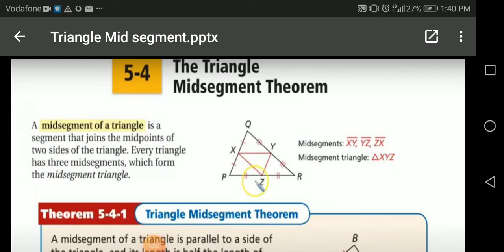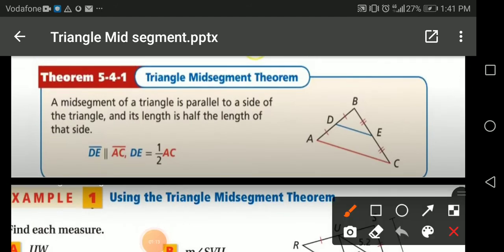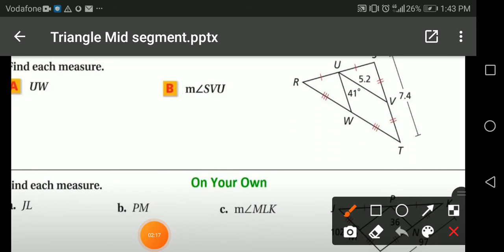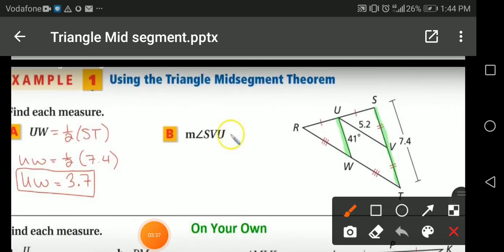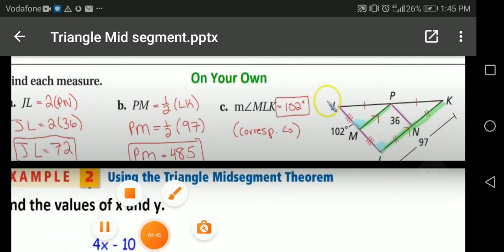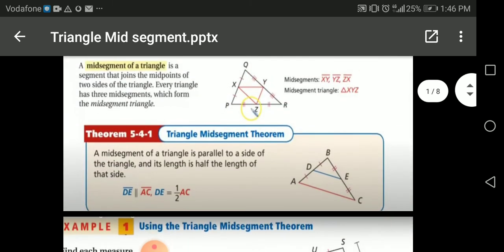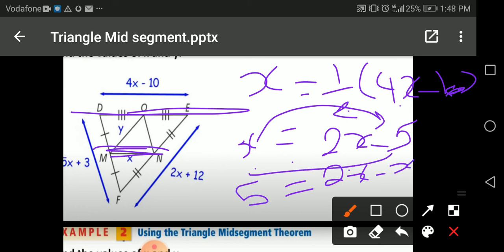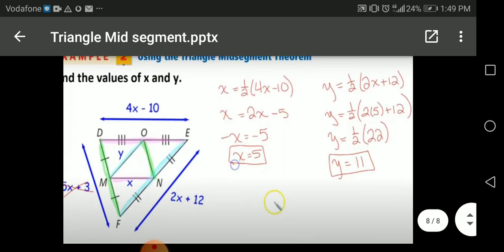G9 Math The Triangle Midsegment Theorem